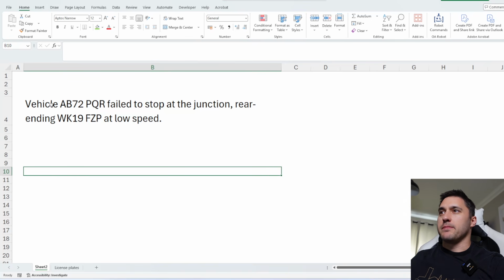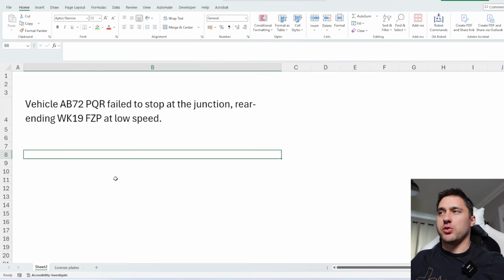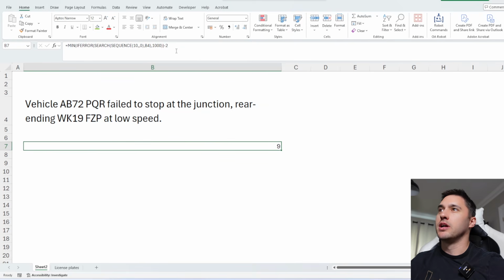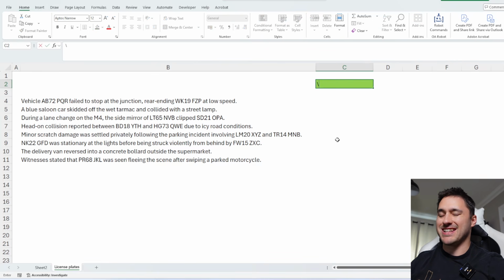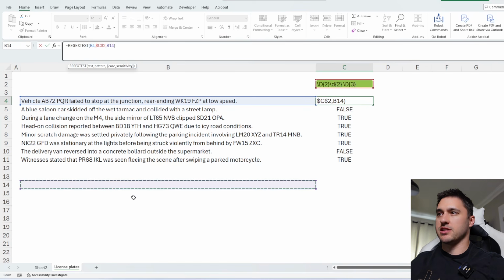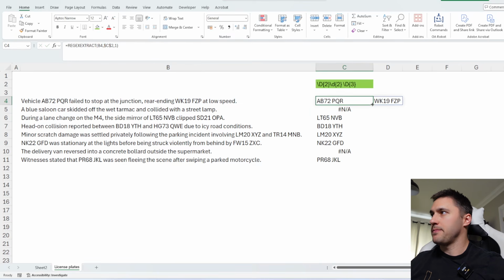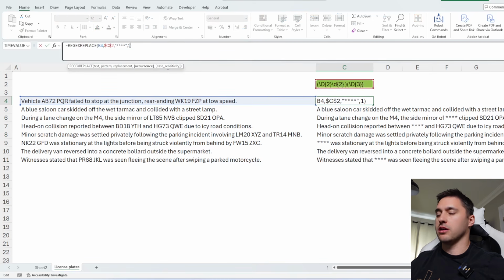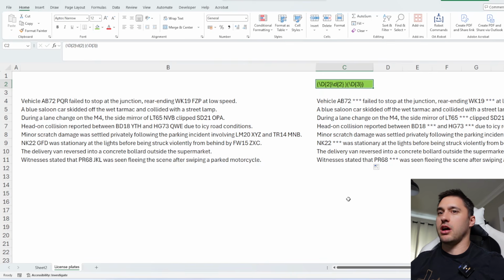REGEX in Excel 101 - Full Course - Introduction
Learn Regex (regular expressions) in Excel - In this lesson, we cover an introduction of what regex is and what we have available in excel.

This video is part of the "Regex in Excel 101: Beginner to Advanced" free course. If you want to drop convoluted, nested text formulas and master Excel's new native Regular Expression functions, check out the full playlist.

In this course, we cover:
- The essential syntax of Regular Expressions (Classes, Quantifiers, Anchors)
- Using REGEXTEST, REGEXEXTRACT, and REGEXREPLACE
- Advanced techniques like Lookarounds and Recursion
- Optimizing patterns for high-performance spreadsheet calculation

⏱️ Chapters / Timestamps:
0:00 - Introduction
0:33 - Challenge
1:37 - The old way
2:47 - REGEX way

🛠️ Resources Mentioned:
Test your patterns (Remember to set the flavor to PCRE2!)

Drop any questions or formula issues in the comments below!